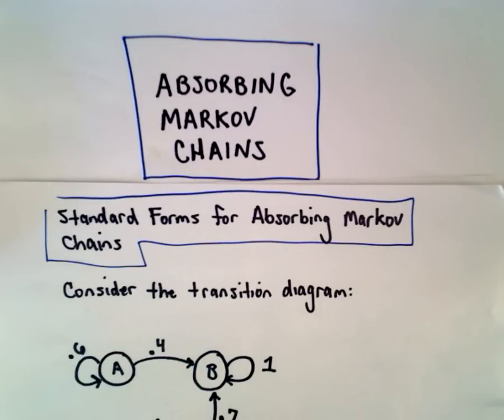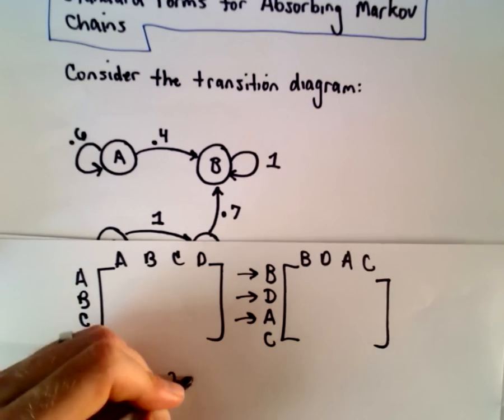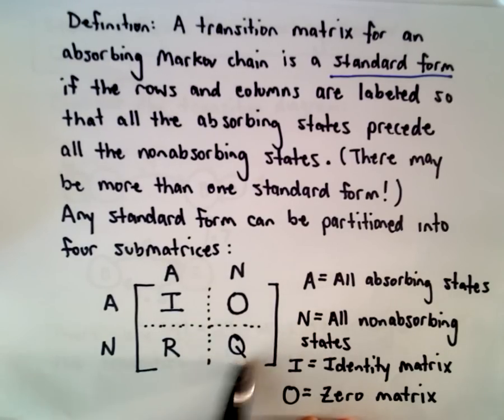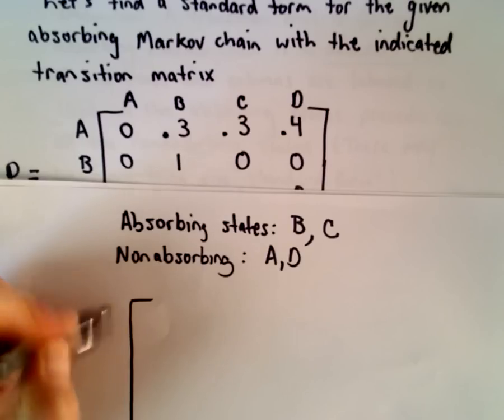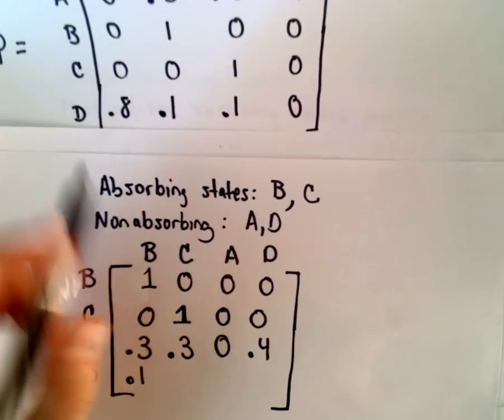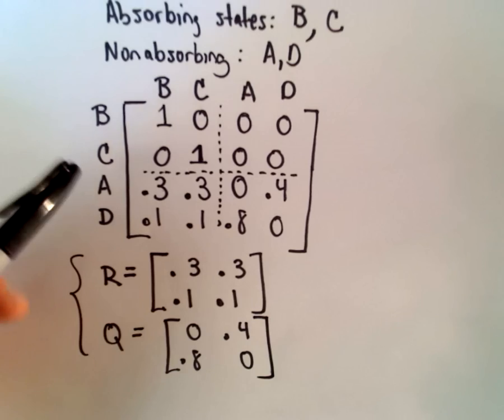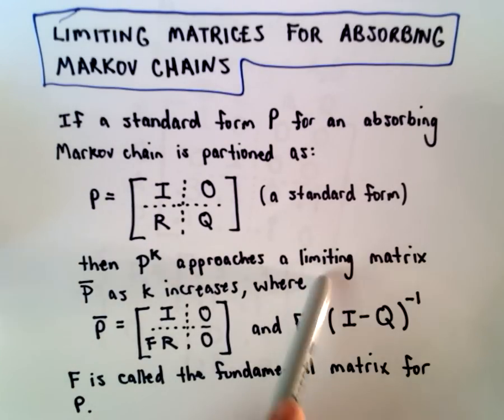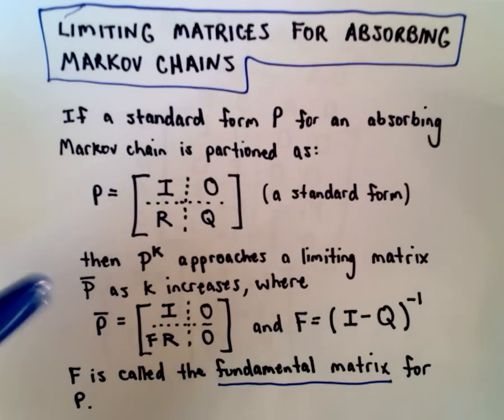Markov Chains - Part 8 - Standard Form for Absorbing Markov Chains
You da real mvps!   $1 per month helps!! Markov Chains - Part 8 - Standard Form for Absorbing Markov Chains. Ok, so really we are finding standard form for the TRANSITION matrix associated with a Markov chain but I thought this title would help people find the video easier.  We will use the standard form to find the limiting matrix.